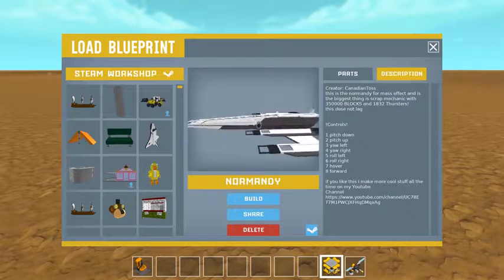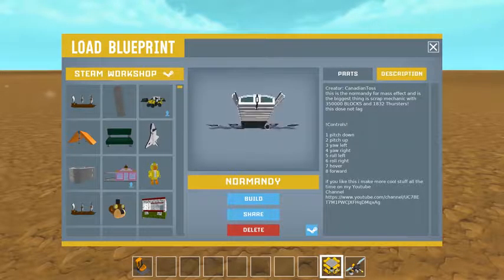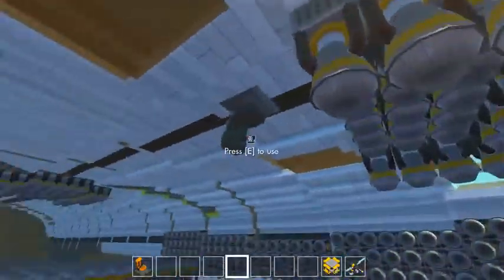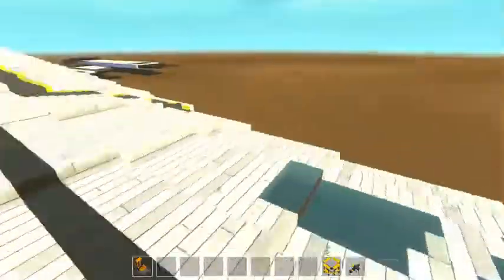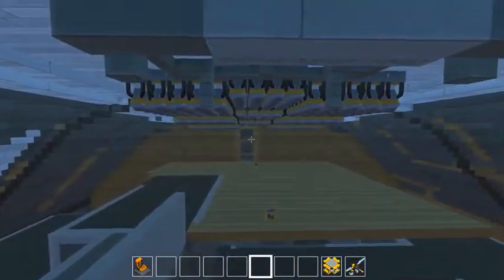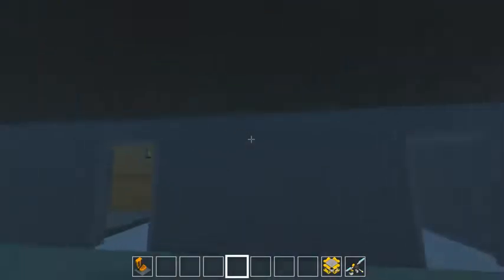Mass Effect Normandy SR 2 Scrap Mechanic Gameplay EP 178